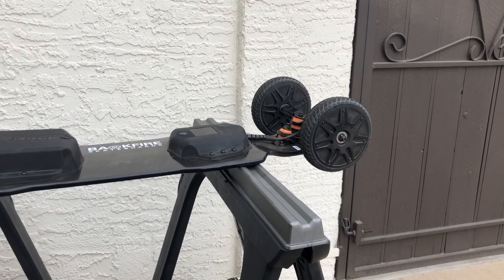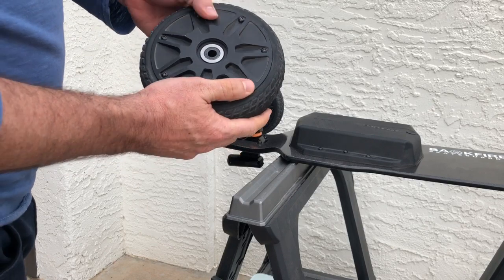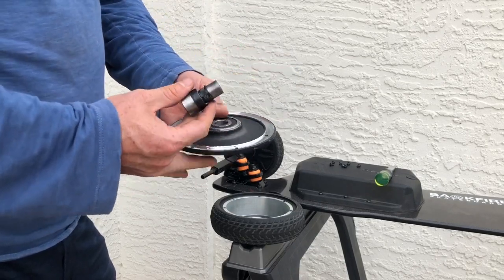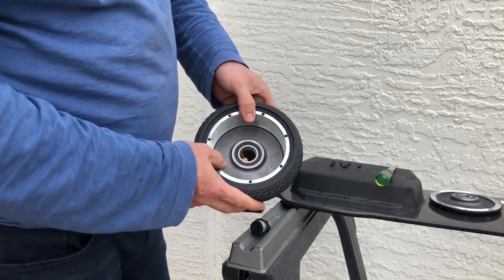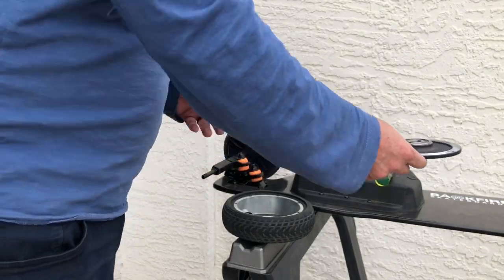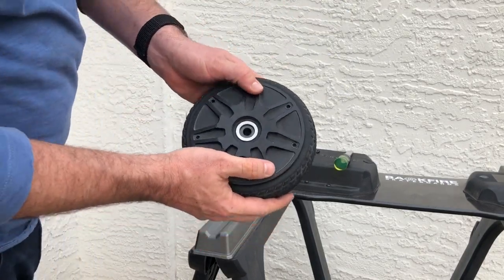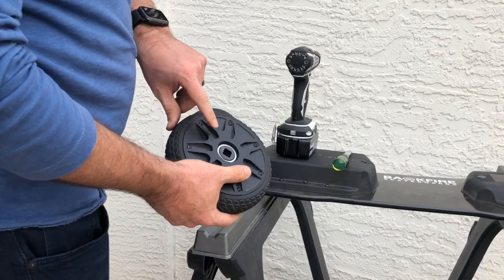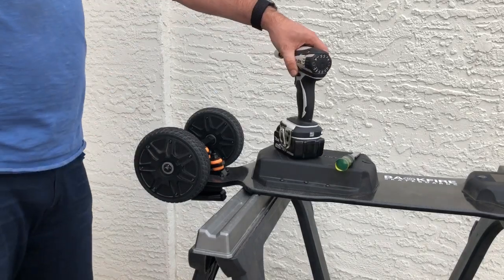Ranger X1 - taking apart the front wheel